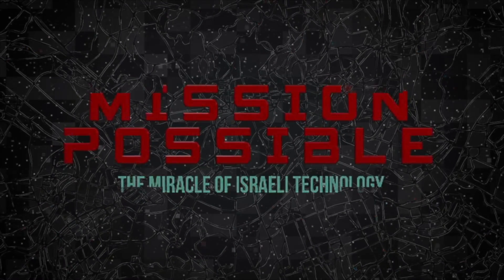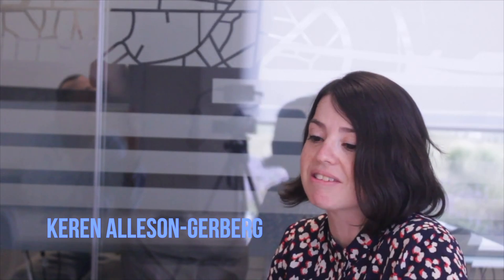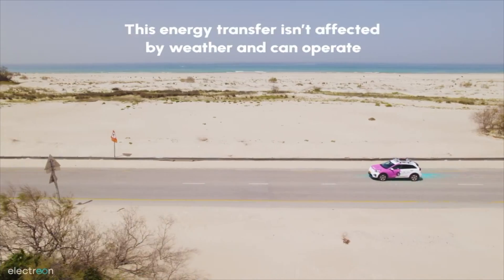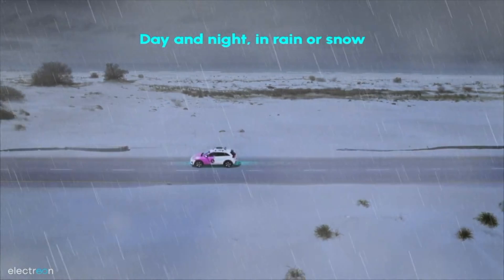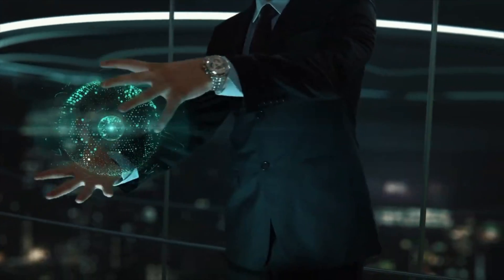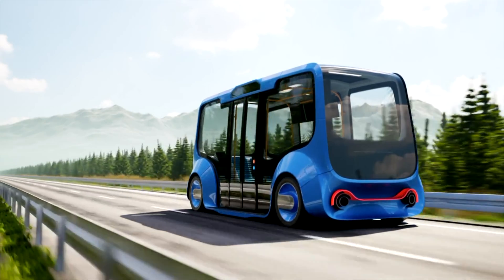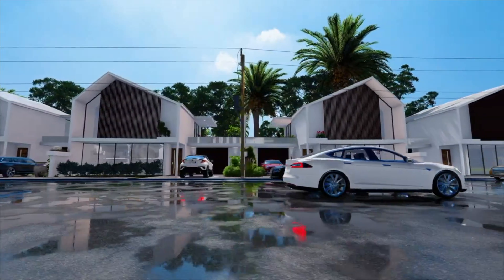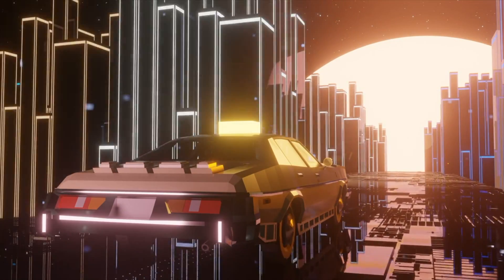Electreon: Charging Cars With The Roads Beneath Them!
Electreon Charges Electric Cars with the roads beneath them, leading to MUCH smaller battery sizes and much less negative environmental impact!